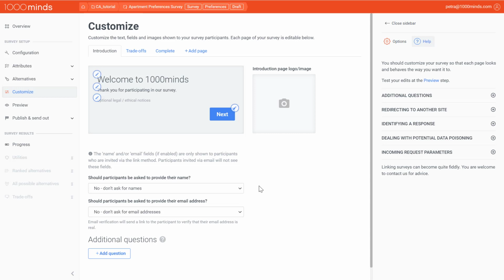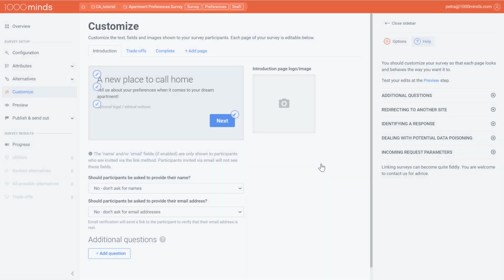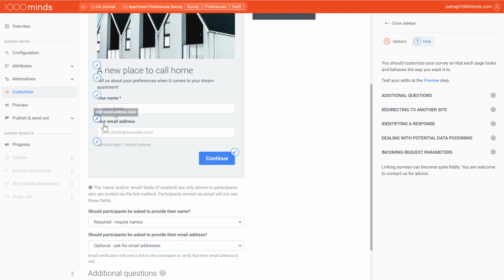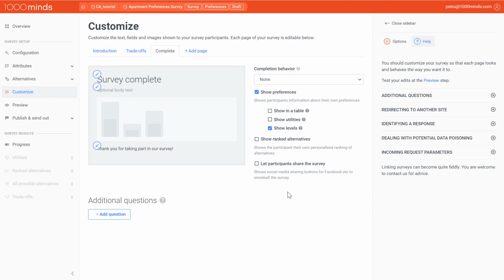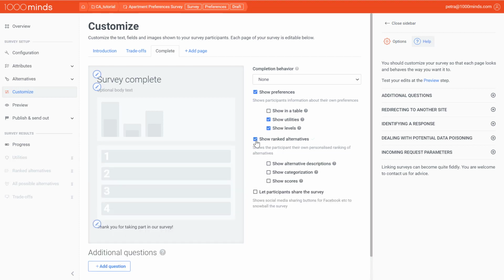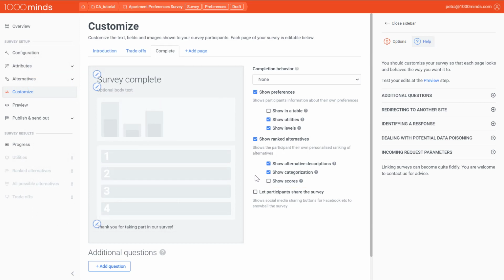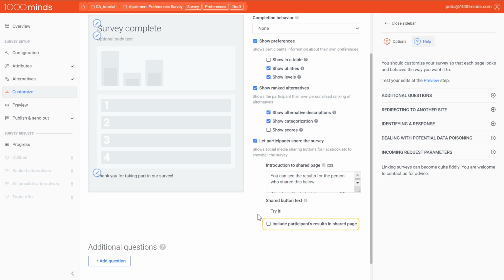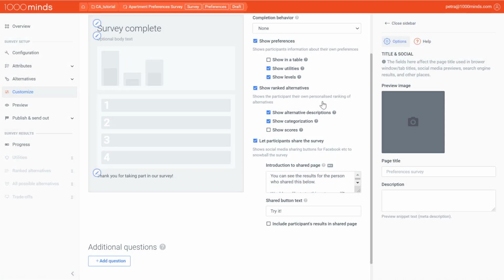Customizing Your Survey: Introduction and Completion Pages – 1000minds Conjoint Analysis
Learn how to customize the introduction and completion pages of your 1000minds survey.

1000minds is decision-making & conjoint analysis software useful for any sector, including health, government, business and nonprofit.